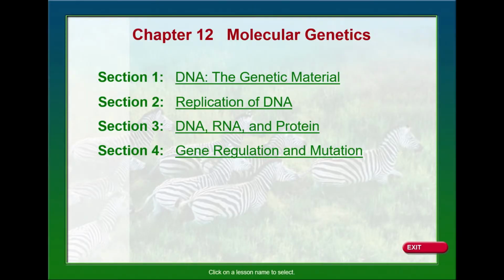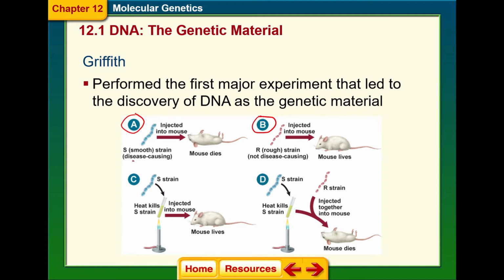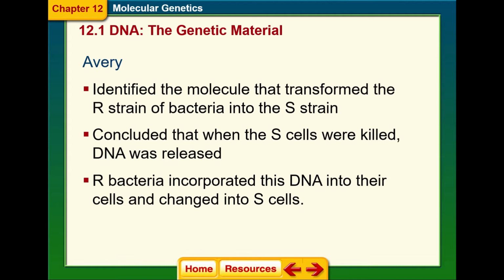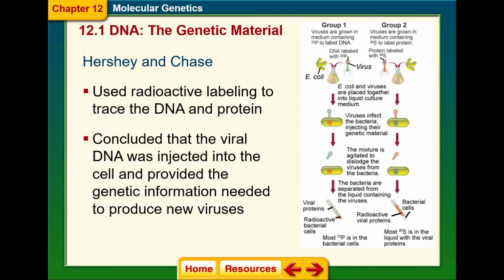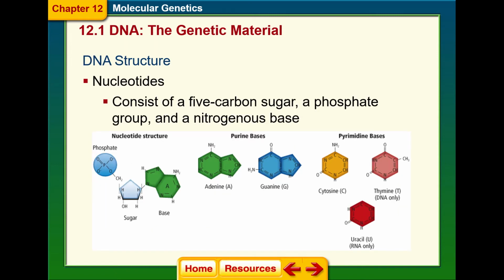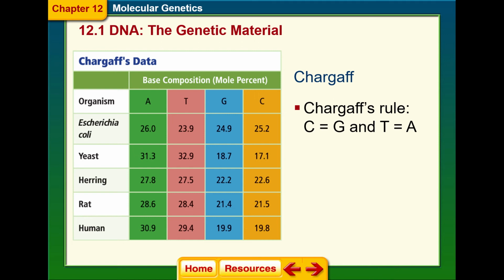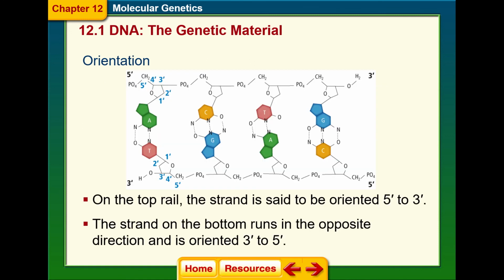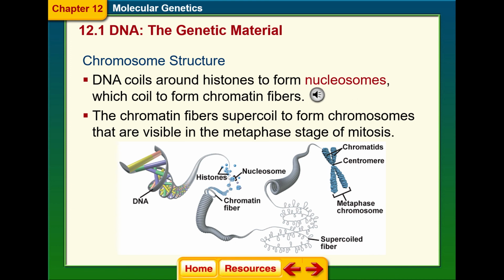12-1 DNA Structure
This video lecture looks at the structure of DNA and some of the experiments that lead to its discovery as the primary source of genetic material. This video goes along with the review worksheet for 12-1.